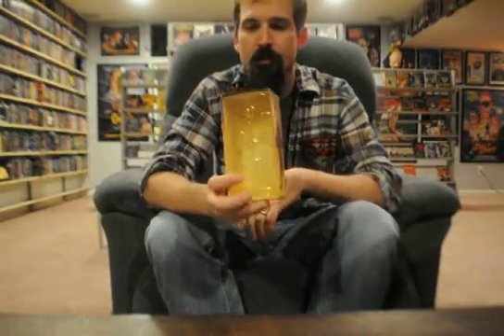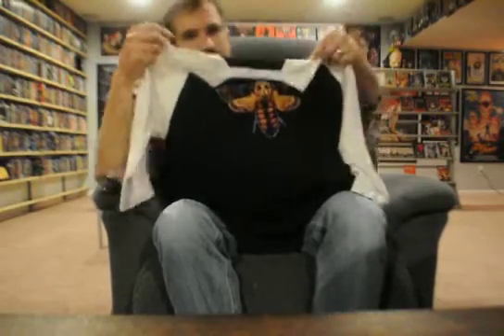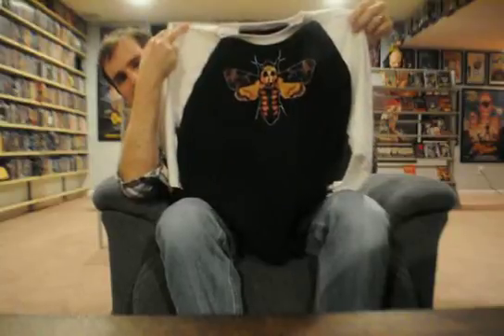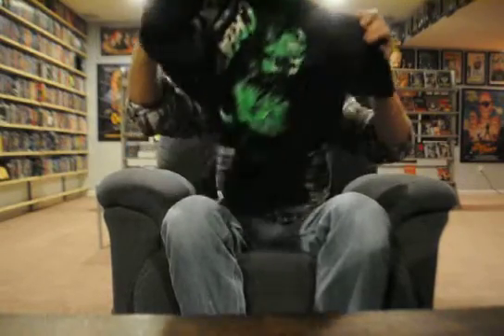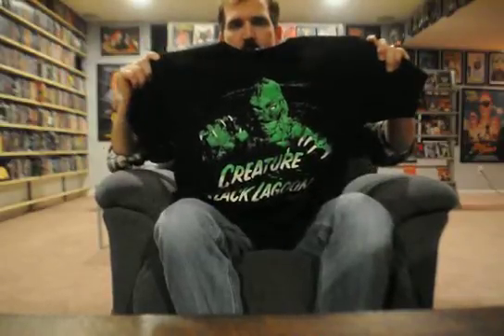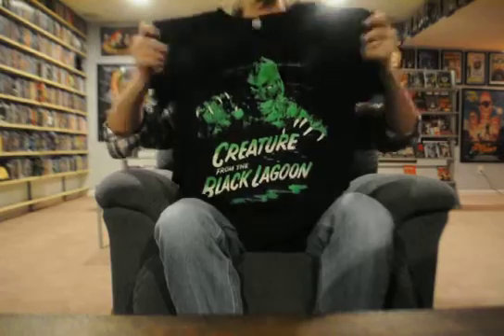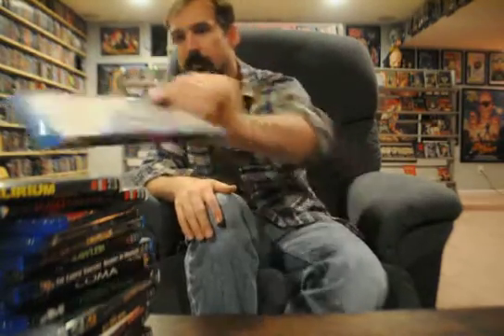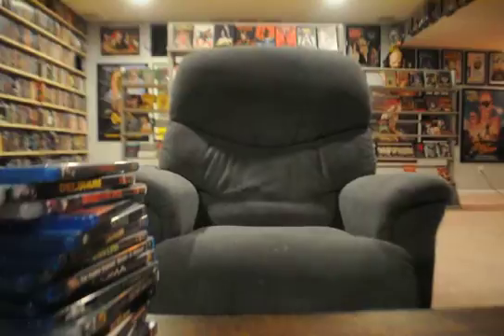Horror Movie Collection Update 71 (1 of 3)